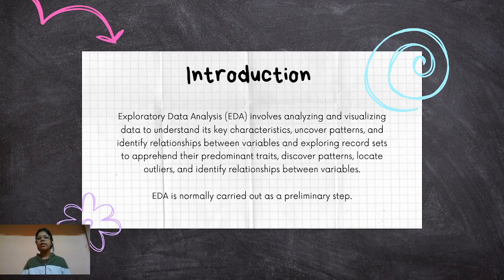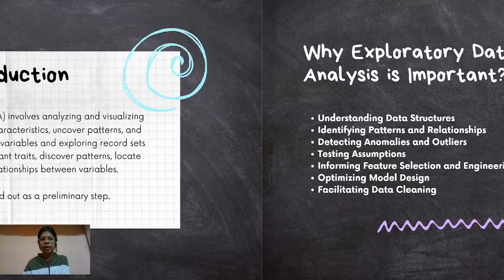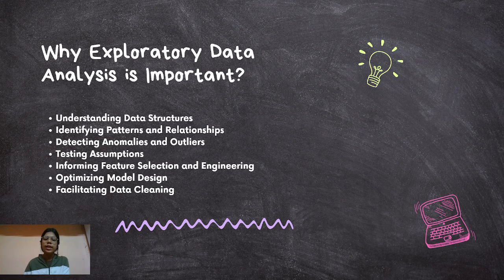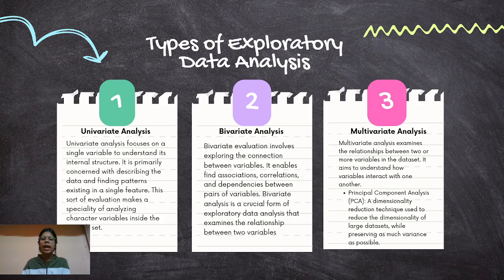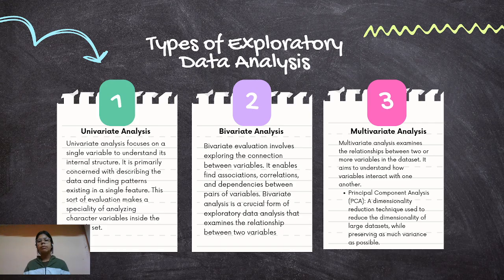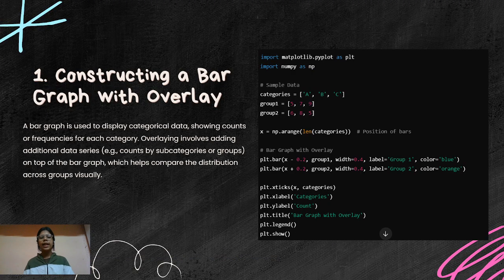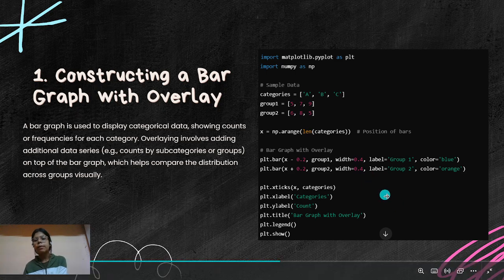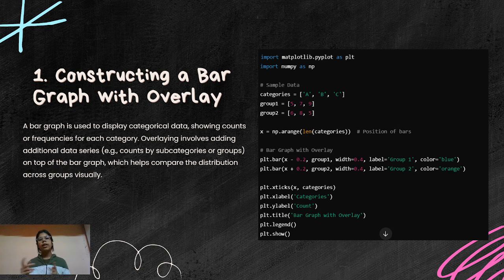Exploratory Data Analysis (EDA)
🌟 Exploratory Data Analysis (EDA): Unveiling Insights from Data 🌟

In this video, we dive into Exploratory Data Analysis (EDA), the first step in understanding and analyzing your dataset. Here's what you'll learn:
🔹 What is EDA? The purpose and importance of exploring data before modeling.
🔹 Data Visualization: Using charts and plots to uncover patterns and trends.
🔹 Statistical Summaries: Understanding distributions, correlations, and central tendencies.
🔹 Identifying Data Issues: Spotting missing values, outliers, and inconsistencies.
🔹 Hands-on Demo: Step-by-step guide to performing EDA using Python libraries like Pandas, Matplotlib, and Seaborn.

This video is perfect for beginners looking to gain insights and prepare data for advanced analytics and machine learning.